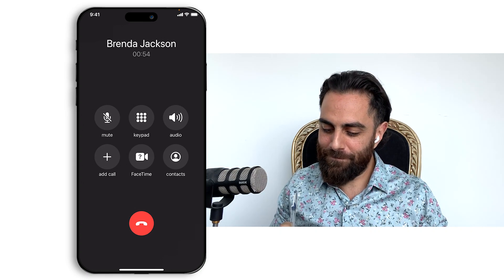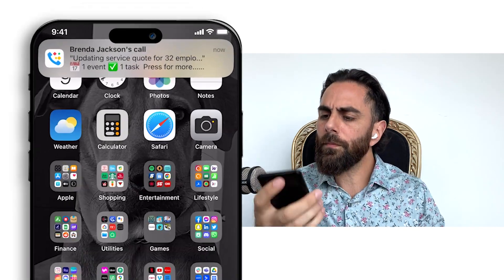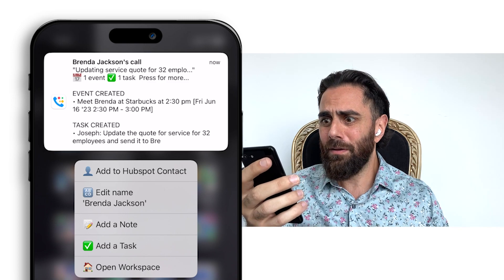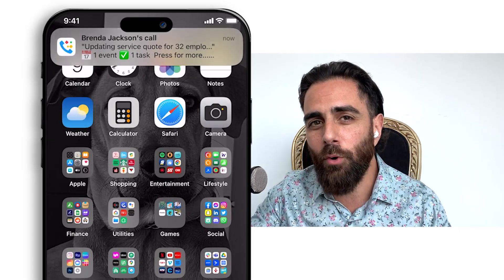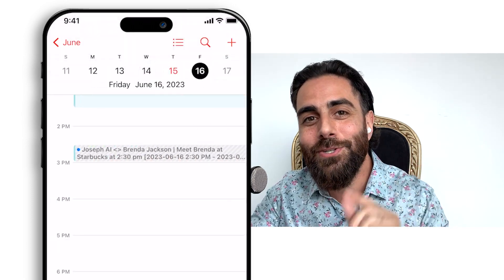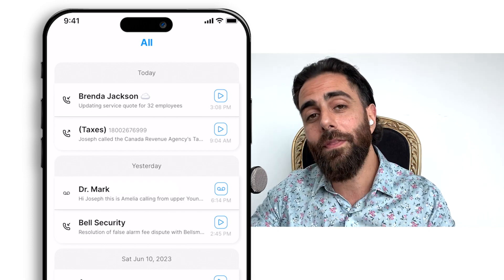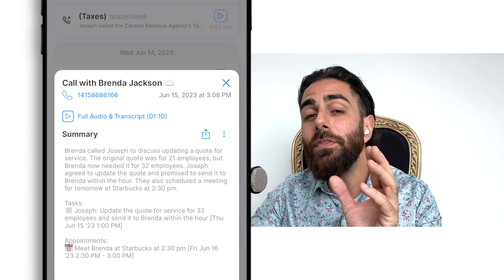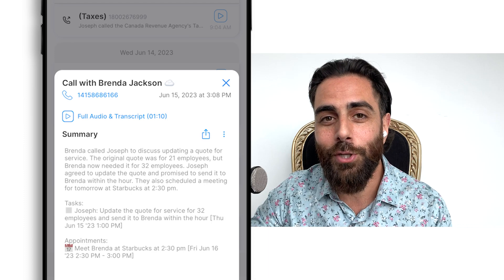Feature Demo: Ai Call Summaries & Enhanced Call History (On Your Cell Phone Calls)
Productive.Ai adds smart features to your current cell phone calls, allowing you to focus on the conversation. Productive does the rest!

Productive.ai ensure you never miss a detail again, using automated notes, tasks, Calendar events, and even Productive's Ai Powered Transcript Summaries.

Connect your favorite applications with your phone calls: Hubspot, KW Command, Keller William, Salesforce, ActiveCampaign, Wise Agent, Zoho, SalesLoft, Boomtown, Outreach, Gmail, Office 365, PipeDrive, KvCore.